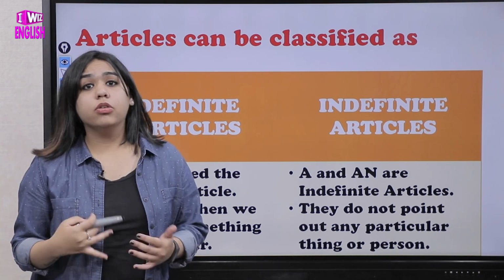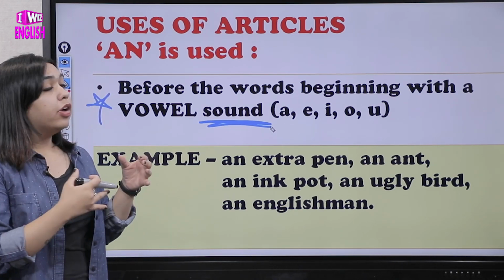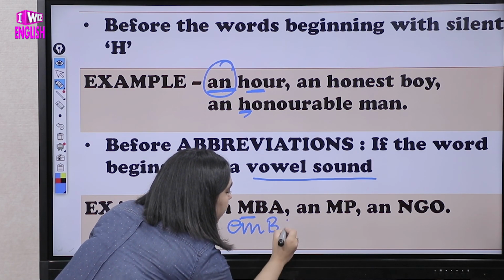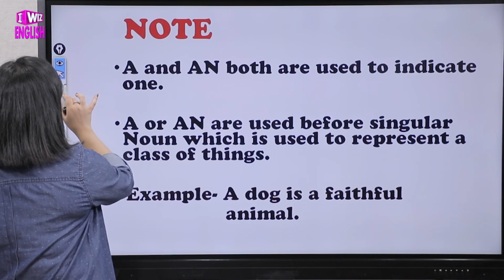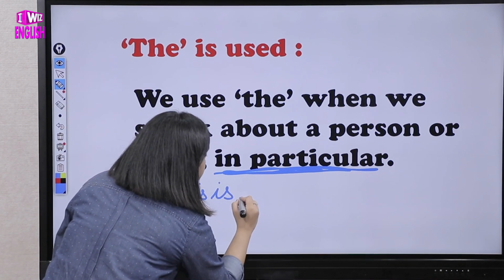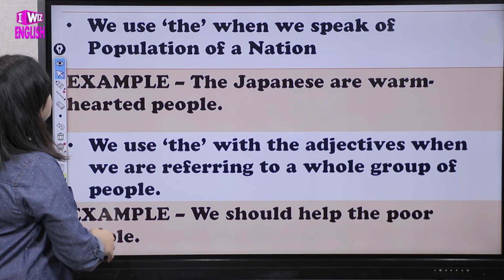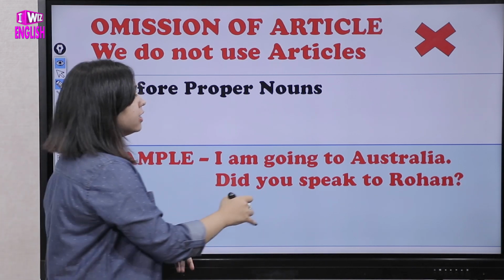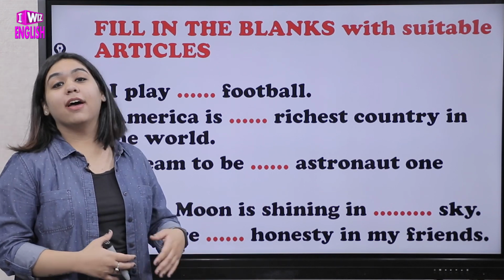Articles In English Grammar Class 7 | Classification and Uses of Articles | iWizChetna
This English Grammar video for Class 7 about Classification and Uses of Articles from the chapter Articles will help you understand the basics of grammar clearly.

The topics covered in this video are:
- Classification of Articles
- Use of Articles
- Omission of Articles